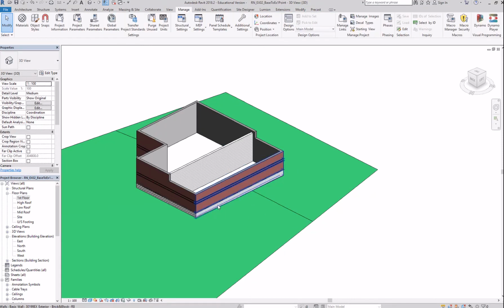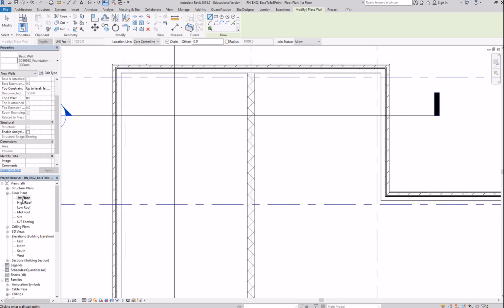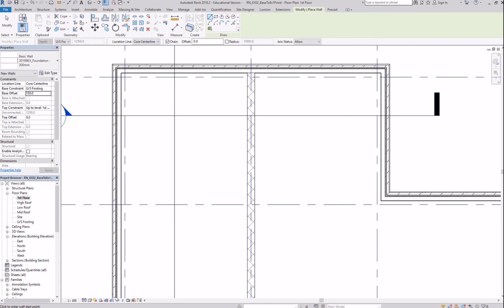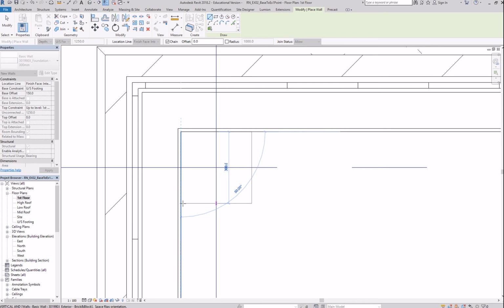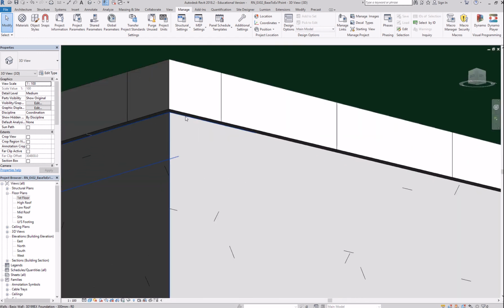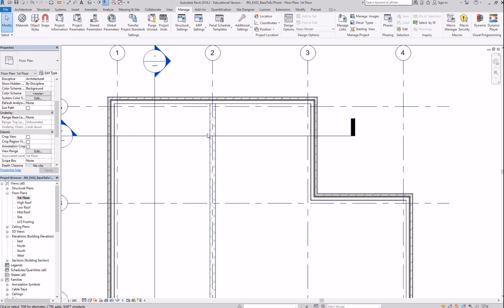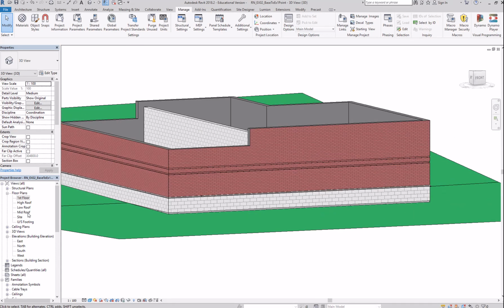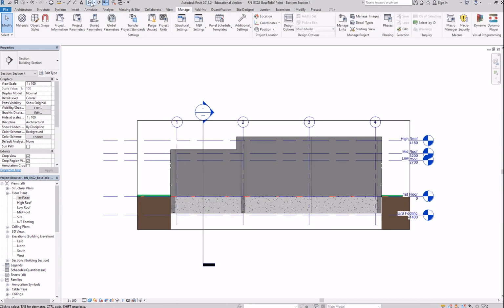4 EX2b Foundation wall